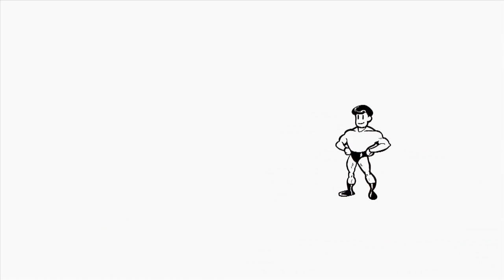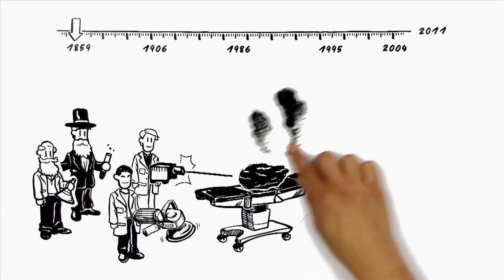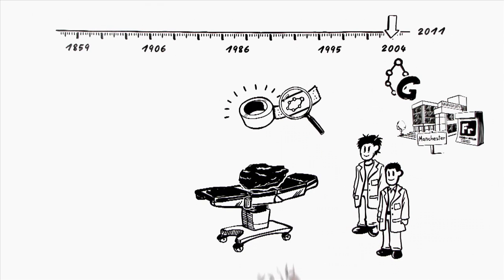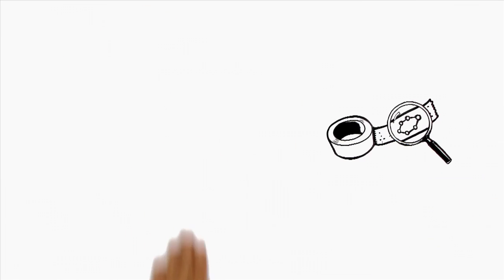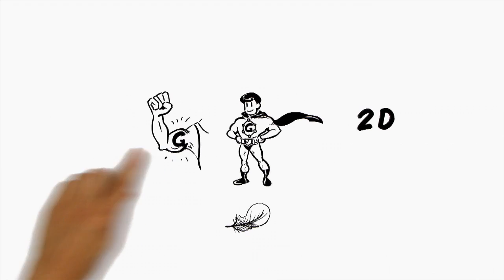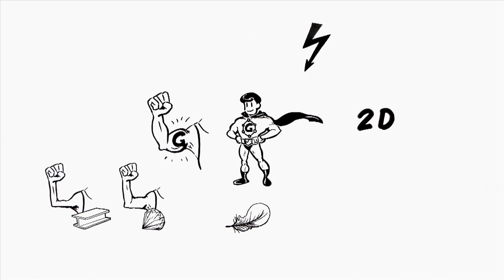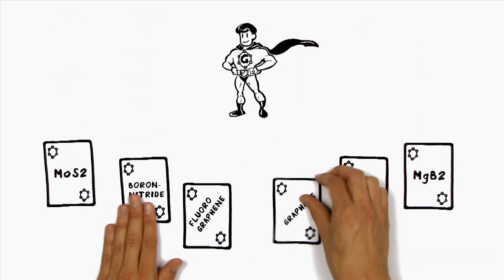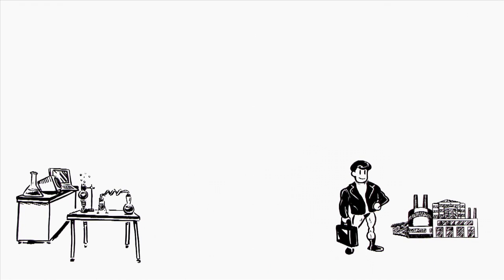Graphene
"Graphene" will investigate and exploit the unique properties of a revolutionary carbon-based material. Graphene is an extraordinary combination of physical and chemical properties: it is the thinnest material, it conducts electricity much better than copper, it is 100-300 times stronger than steel and it has unique optical properties. The use of graphene was made possible by European scientists in 2004, and the substance is set to become the wonder material of the 21st century, as plastics were to the 20th century, including by replacing silicon in ICT products.